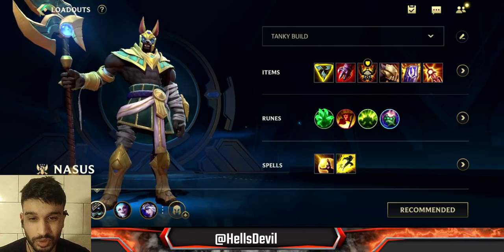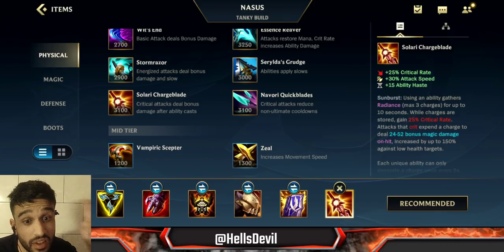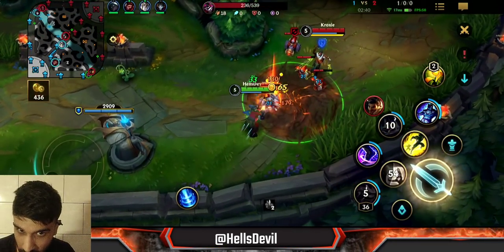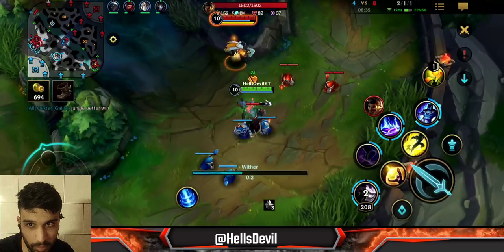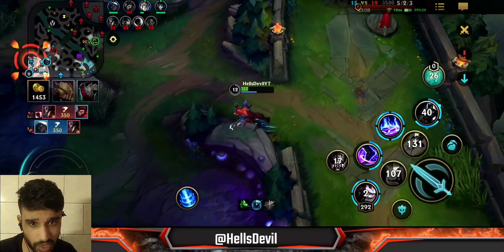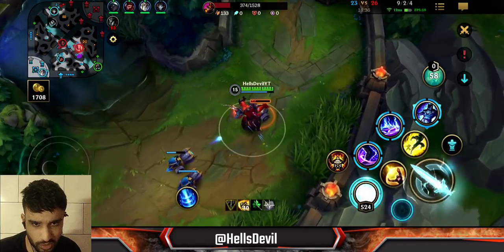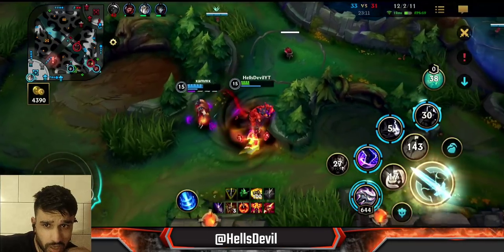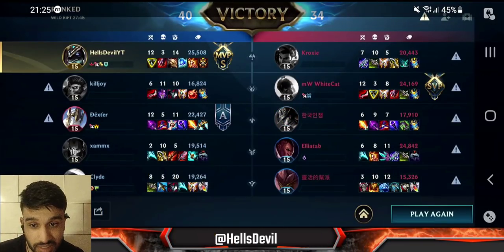WILD RIFT | How To HardCarry EVERY Game on NASUS (824 STACKS!) | Nasus Gameplay | Guide & Build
Nasus Wild Rift Gameplay

Intro: 0:00
Build and Runes: 0:51
Nasus Gameplay: 7:02

League Of Legends Wild Rift Nasus Gameplay
Nasus Wild Rift Gameplay and Guide